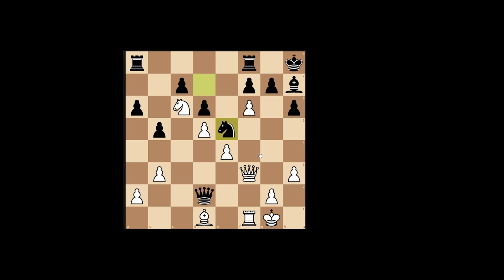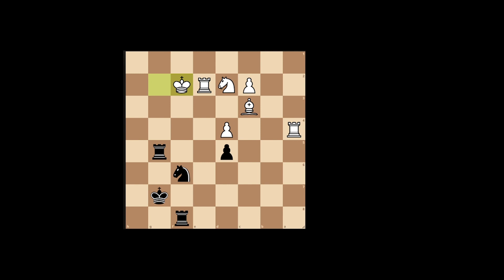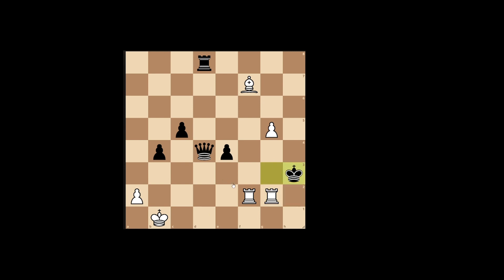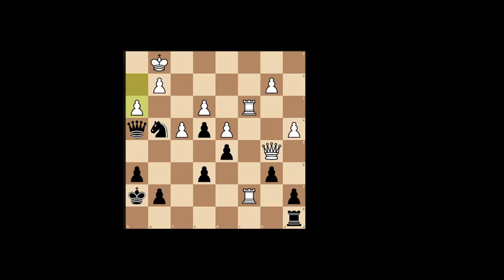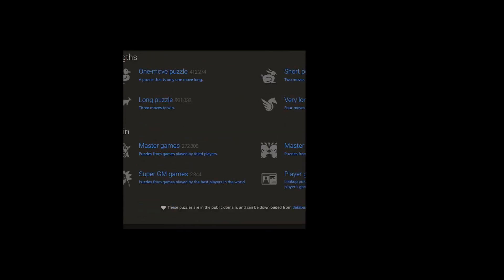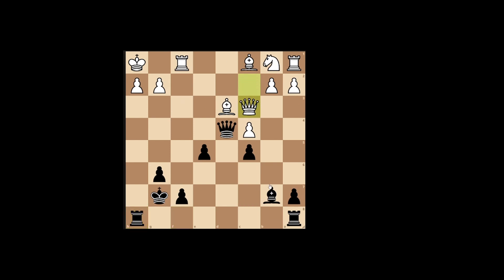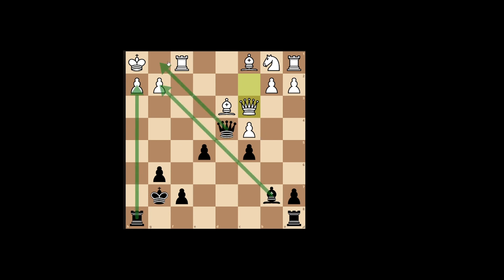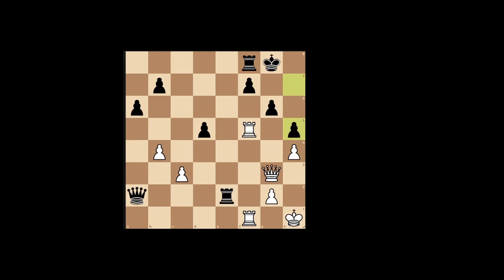Solving Some Chess Puzzles - Mate in 3 & Mate in 4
Today, I will be solving some puzzles on lichess.